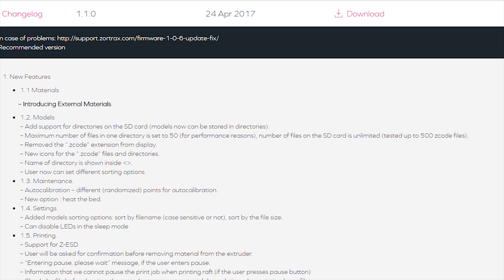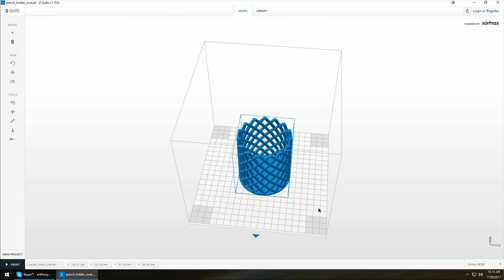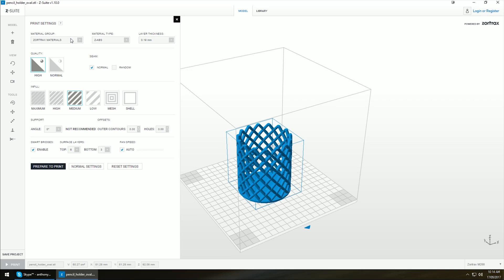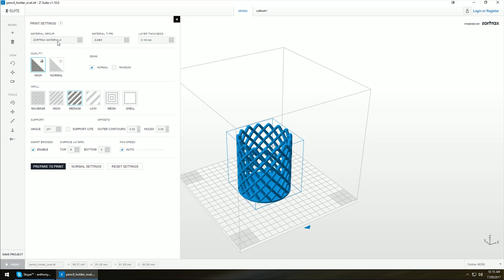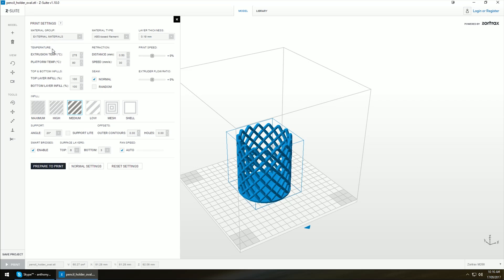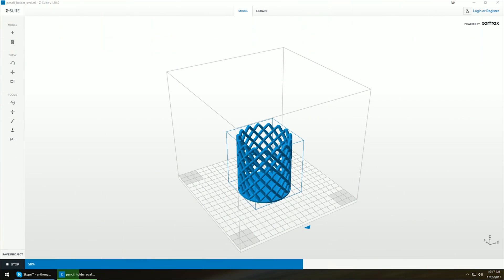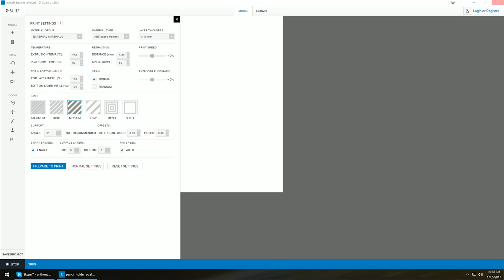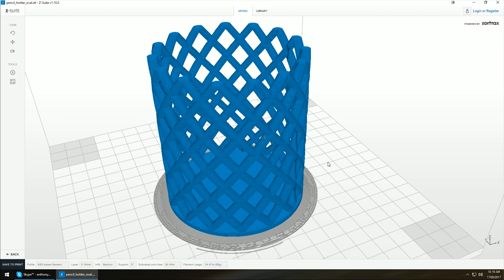Zortrax Just unlocked their printers to take EXTERNAL FILAMENT!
In late April - Zortrax just released new software and firmware to allow you to print officially external filaments on their series of printers! This is a game changer and now pops the Zortrax in direct competition with the Ultimaker 3 and other high end machines!

Current M200 owners download and update your firmware and software

CODE: THEHOTEND

▼▼ Postage Details ▼▼
AUSTRALIA